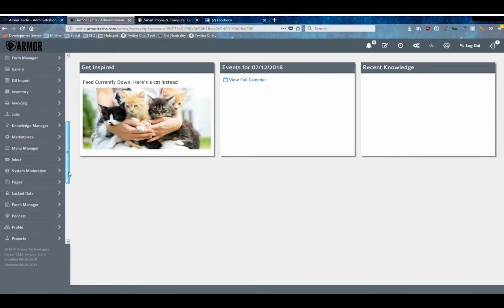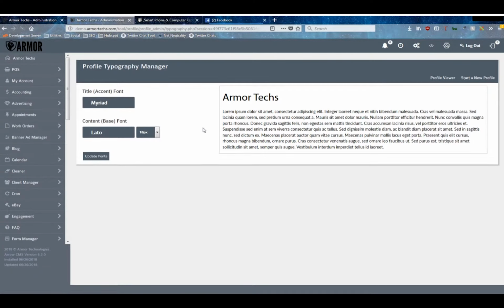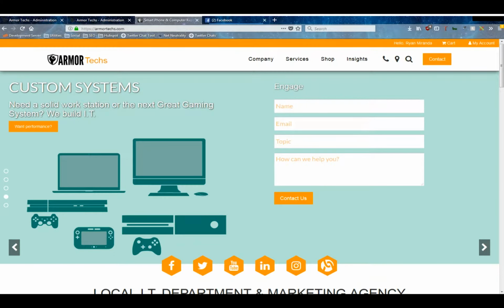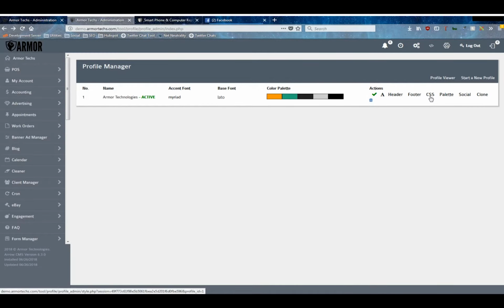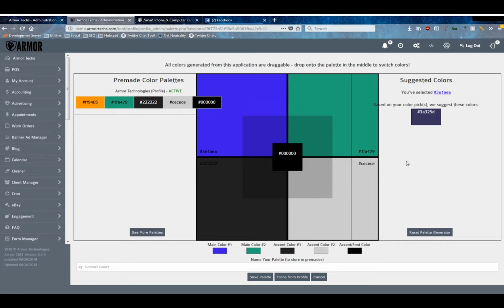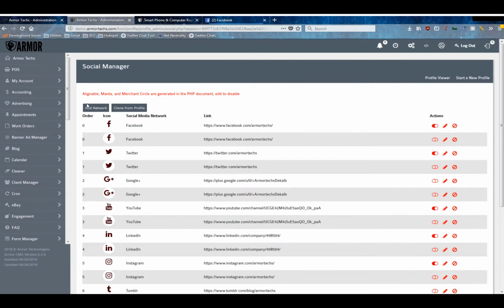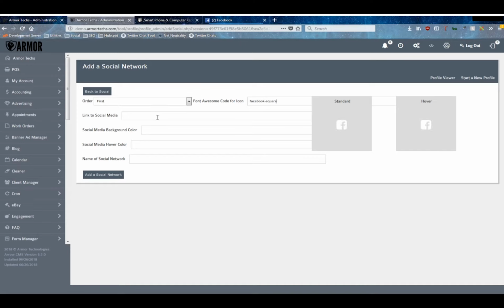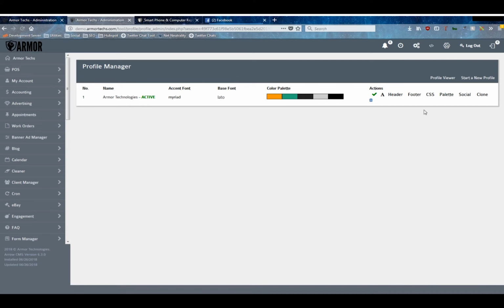Profile Module | Armor Tutorial Series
Welcome back to another entry in the Armor Tutorial Series - this time covering the profile module. This module allows for your website to have unified themes, whether it be by service, by season, or whatever other switch you choose! Simply choose a font, color palette, and social media icons, and you've got a new, custom theme.

Looking for more content? Check out the Armor Techs Podcast on either Google Play or iTunes for more tech news, gaming, and just about anything else!